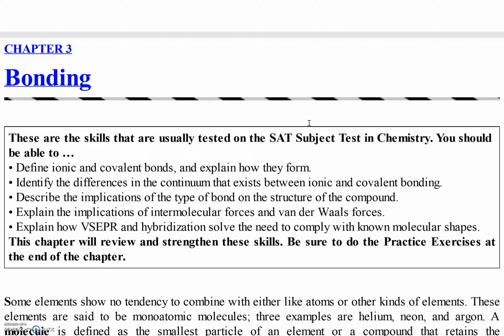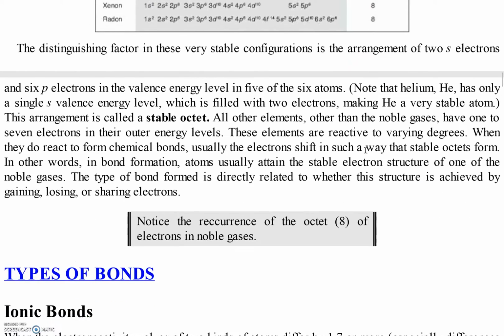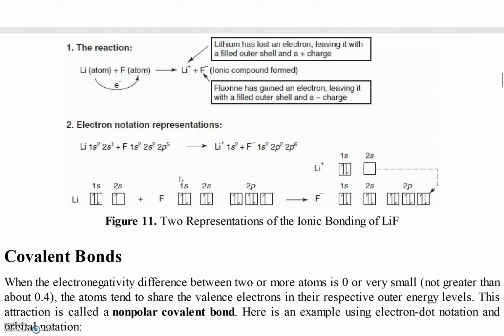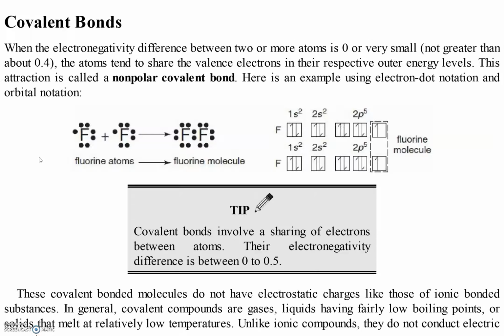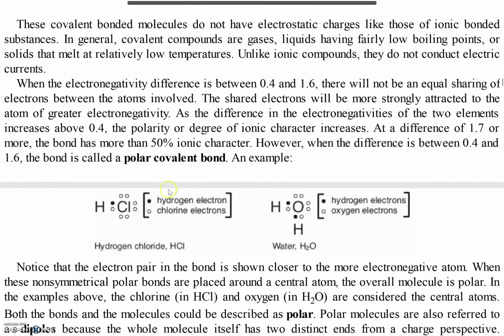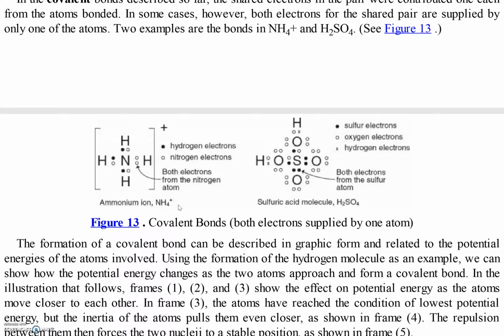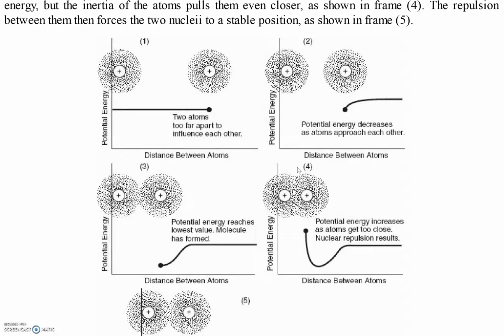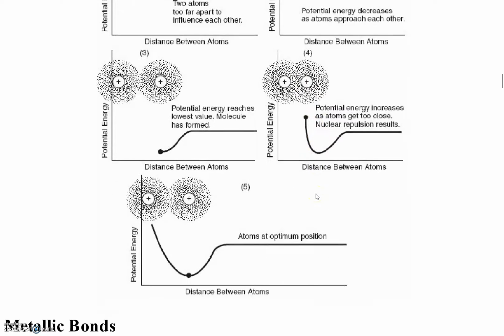“G12 IP” Chemistry Lesson, from ‘Bonding’ March 16th till March 23rd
“G12 IP” Chemistry SAT ‘Bonding Lesson’ , from March 16th till March 23rd